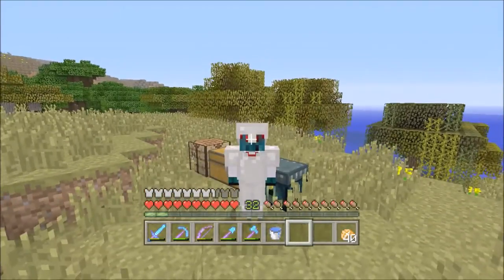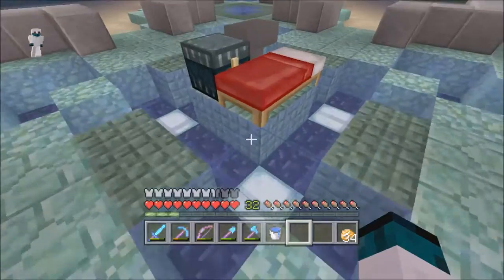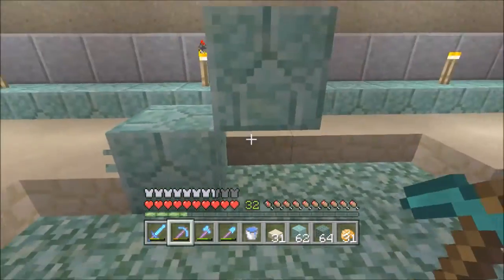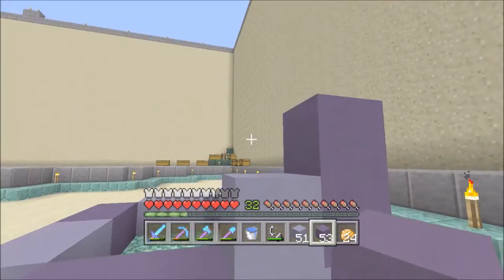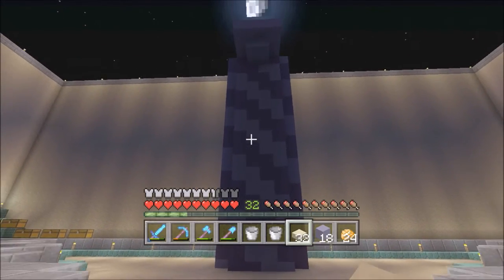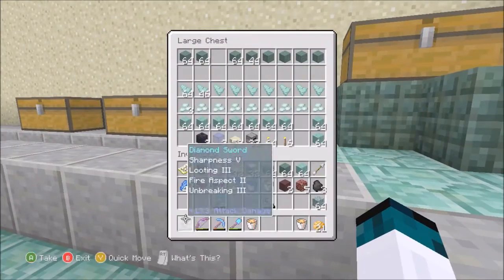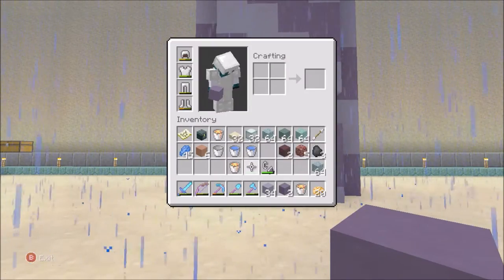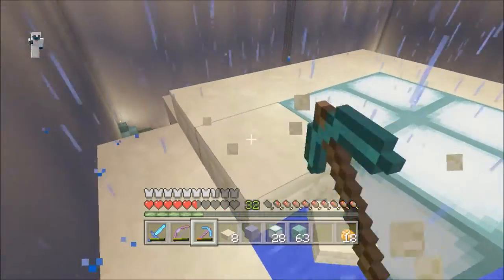Minecraft Xbox: Hero Craft Survival! Water Tower! [48]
Heyyyy what’s going on guys it’s LuceyGoosey and welcome to another episode of Hero Craft Survival! This is my main Let's Play series on my channel! I hope you enjoy the video!!!